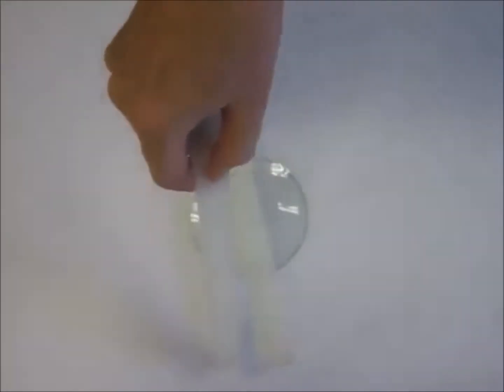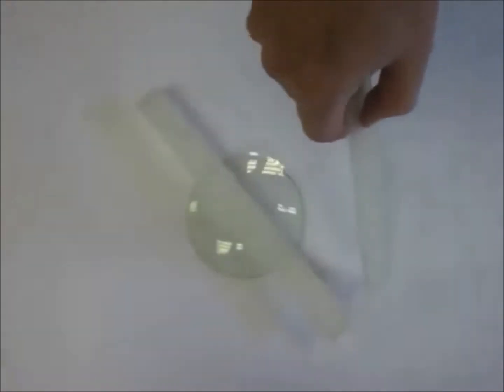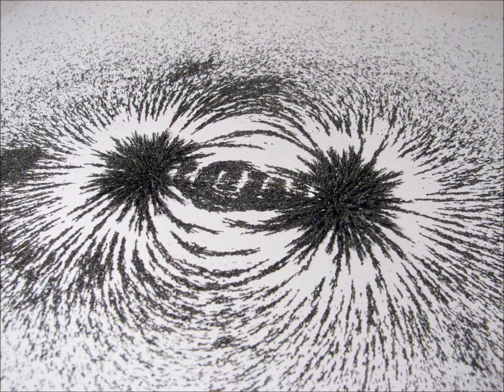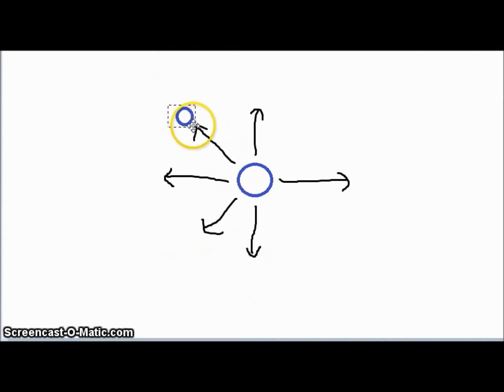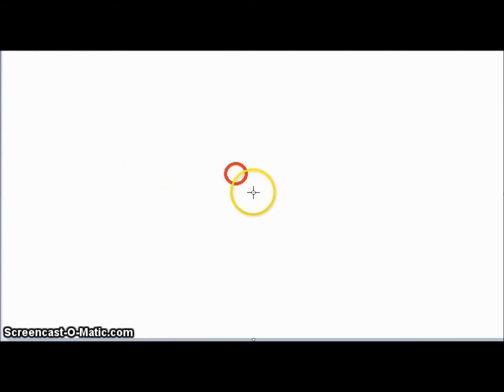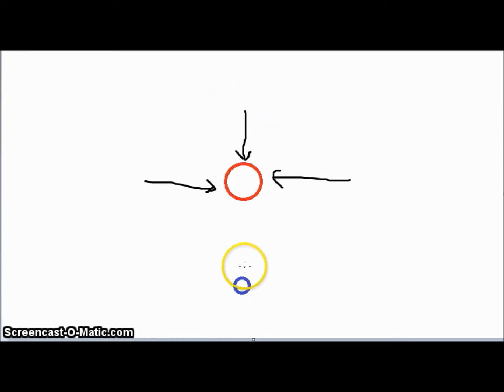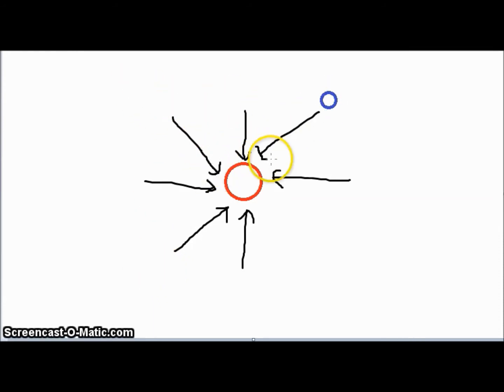Electric Field Video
This is the first video I have ever made.  It is for one of my college classes, "Teaching with Technology"